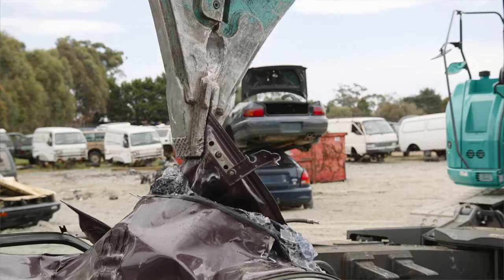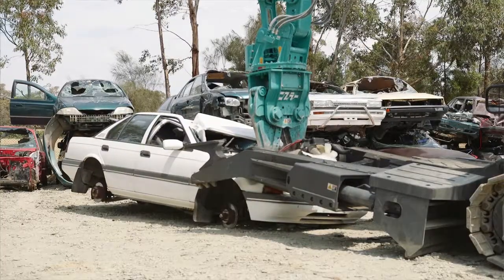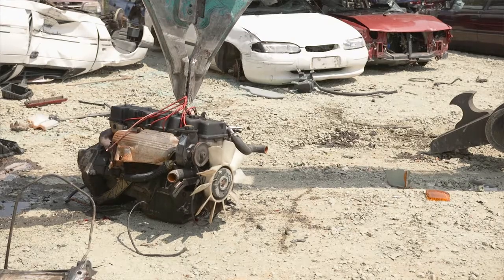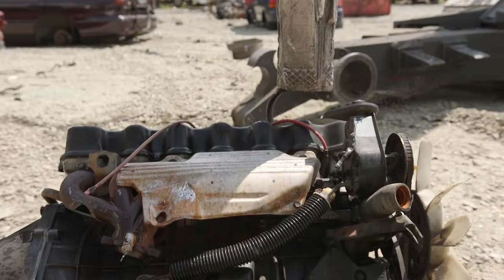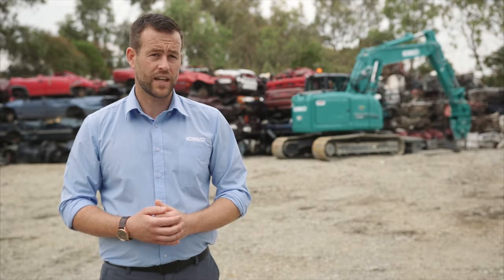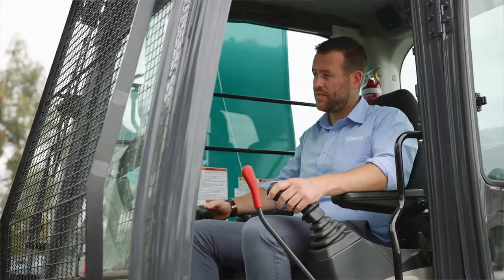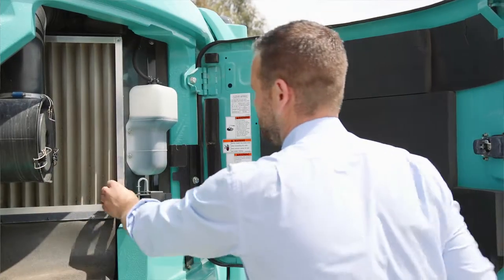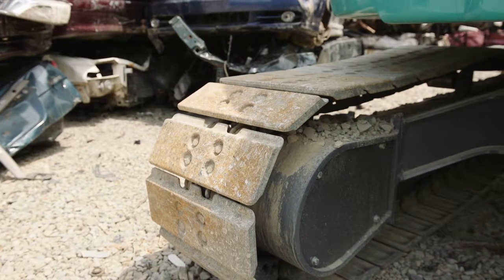Dismantler v1 lowres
Kobelco SK135SRD-3 Recycling Car Shredder